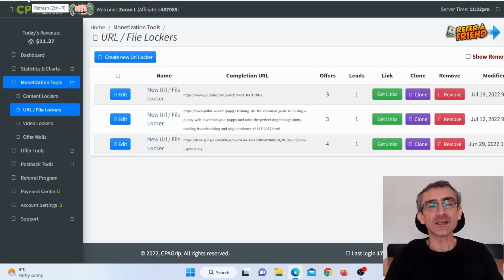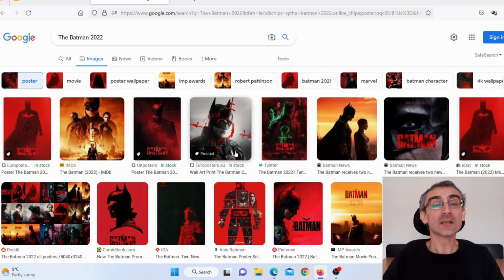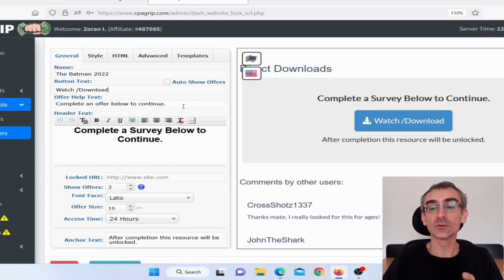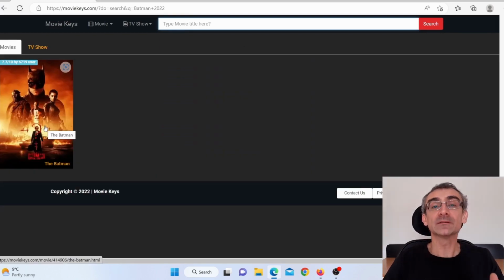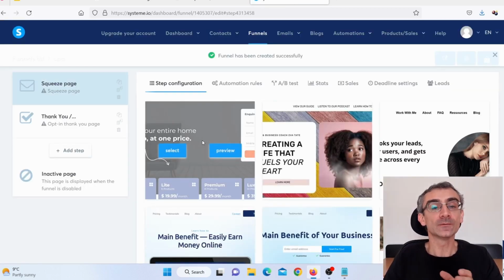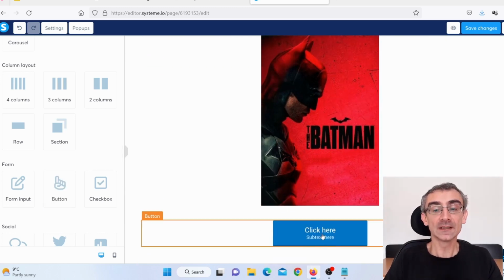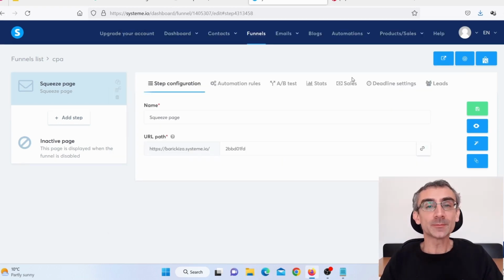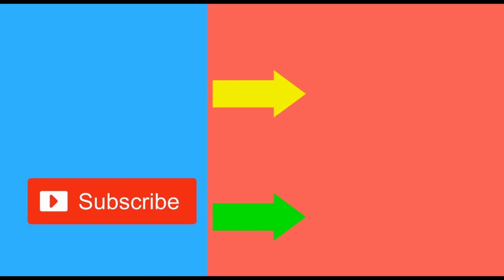((NEW!!)) Get Paid +$100 Per Day With Content Locker Trick | Cpagrip tutorial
Make +$100 Per Day With Content Locker Trick, this is Cpagrip tutorial for beginners.

In today's video I will show you a content locking trick. In this Cpagrip tutorial I will show you how you can give the latest and most popular movies for free and use it to promote your cpa offers.